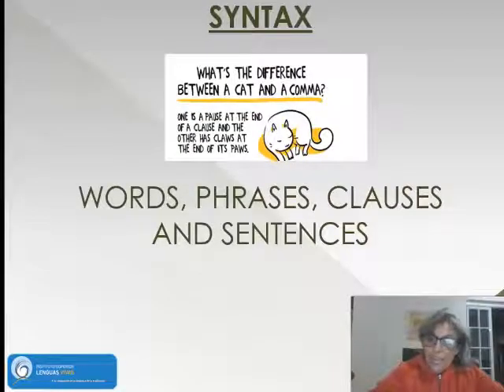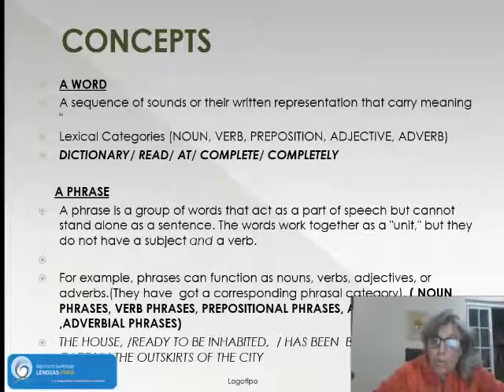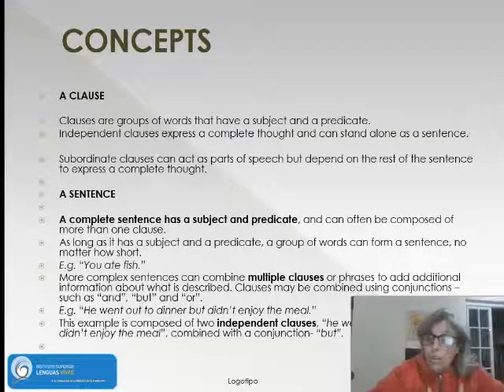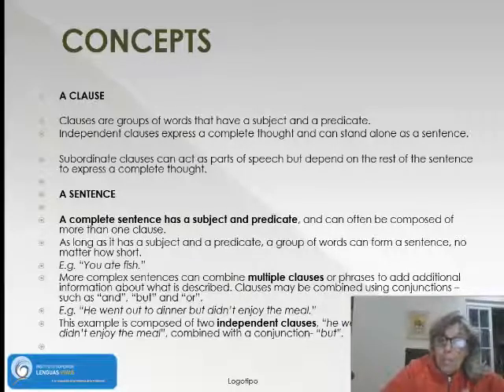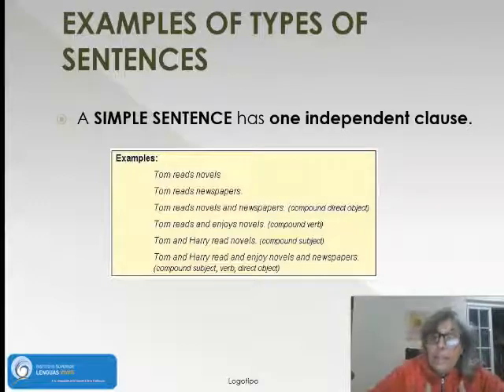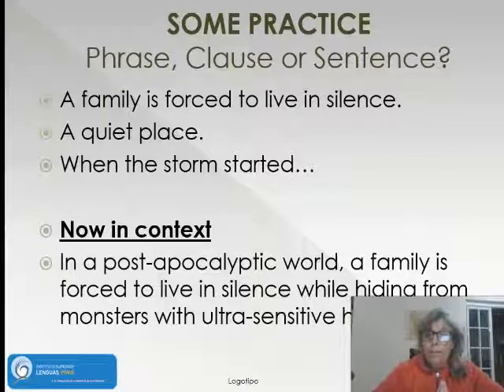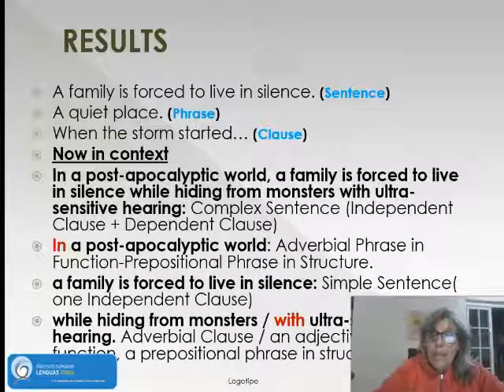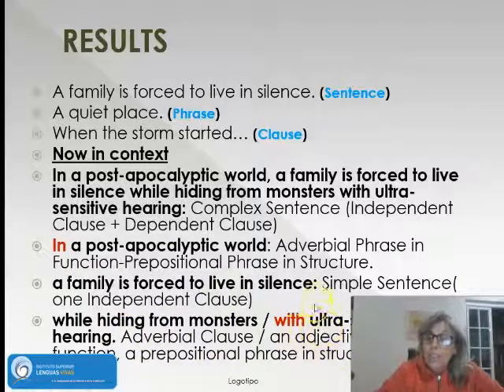FIRST TUTORIAL CLASS GRAMMAR 2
Phrases, Clauses and Sentences